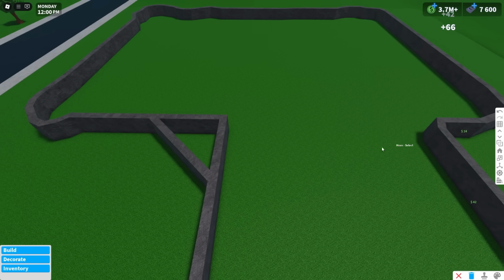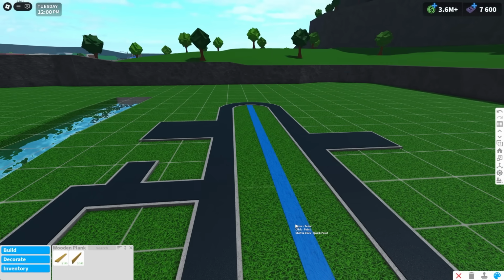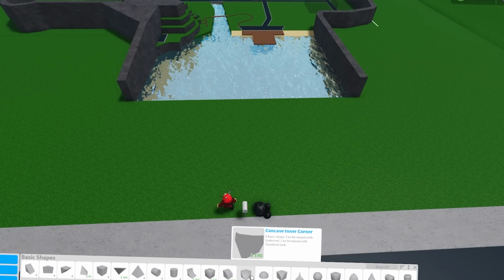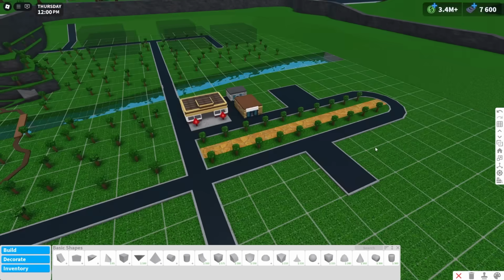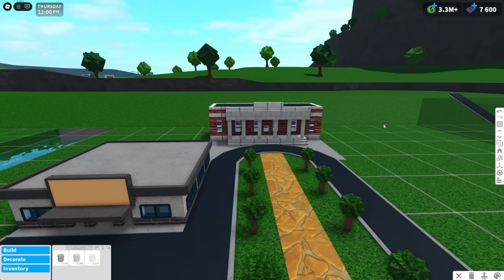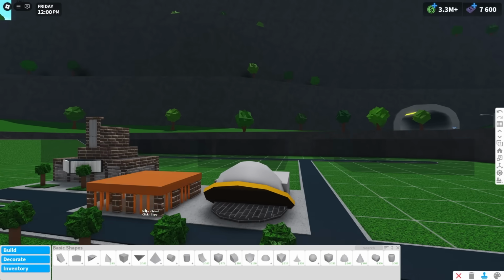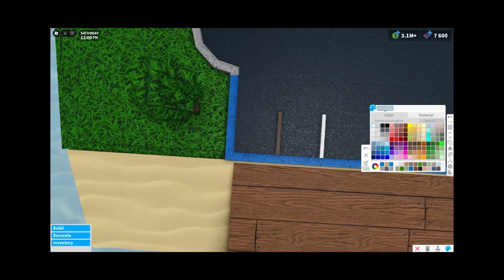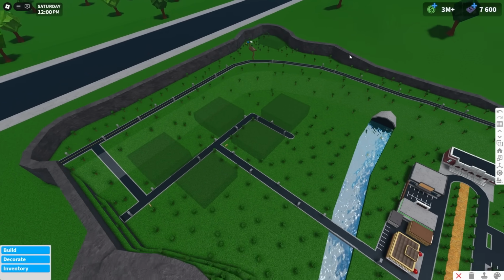Building The Old BLOXBURG MAP!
today I build the old roblox bloxburg map before the meteor hits bloxburg for the map revamp update! enjoy!!

0:00 - 0:28 - Intro
0:28 - 5:02 - Chapter 1
5:02 - 10:57 - Chapter 2
10:57 - 13:55 - Chapter 3
13:55 - 15:48 - Chapter 4